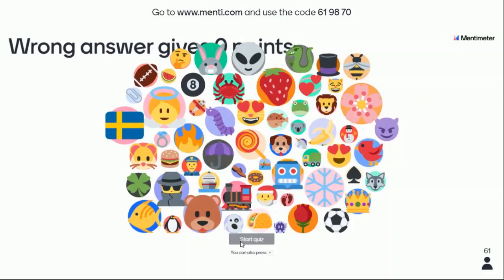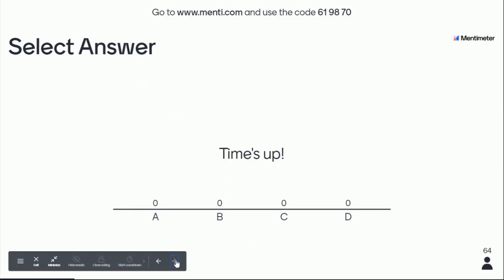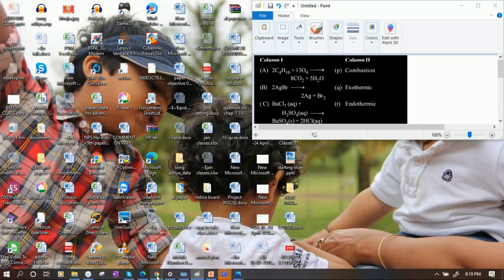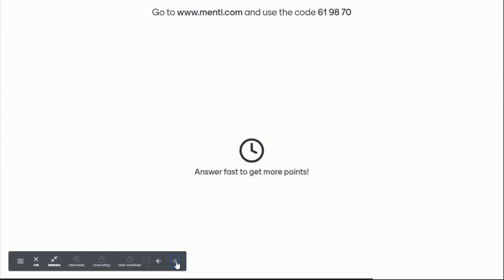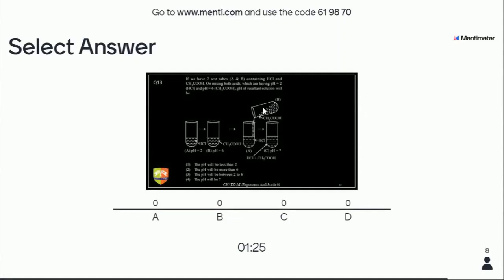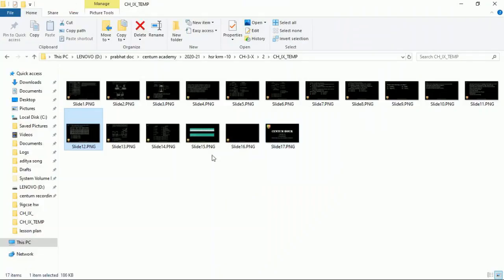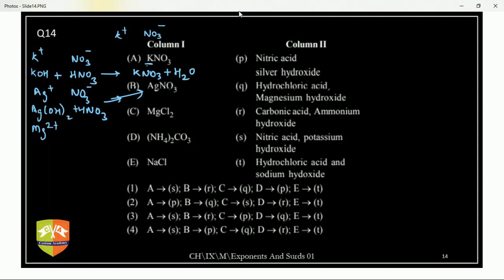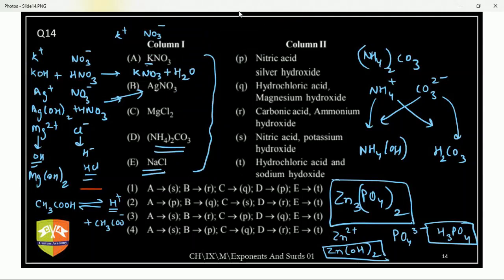CENTUM HOUR X CHEMISTRY [22 MAY 2020]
Centum Hour on Chemistry
Chapter: Chemical Reactions
Instructor: Prabhat Karnani

Centum Hour is a daily problem practice session attended by Centum Academy Students. The objective of Centum Hours to inculcate a regime of problem solving in students and hence improve the understanding of various concepts of Mathematics, Physics, Chemistry, Biology, Aptitude and Social Science.
Its designed on a quiz model which creates a great sense of competitiveness among students. The leader-board acts as a catalyst in this one hour of fun-filled learning.